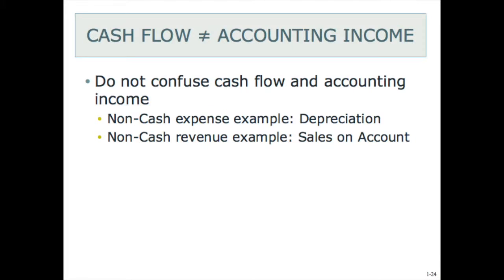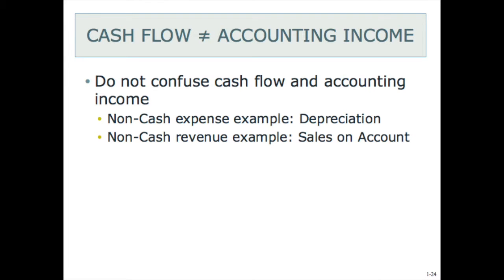4108 Wk 2 V 5 Cash Flow vs. Accounting Income